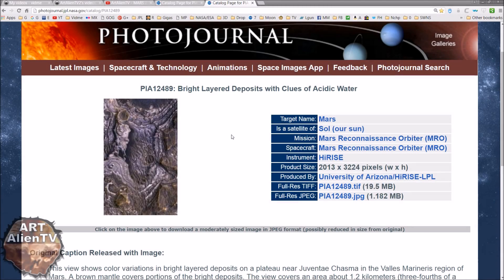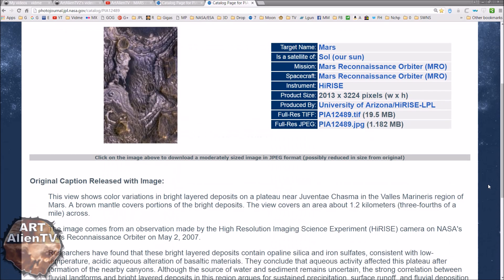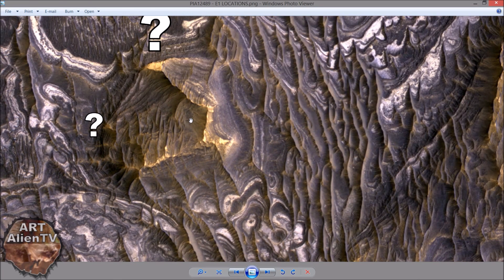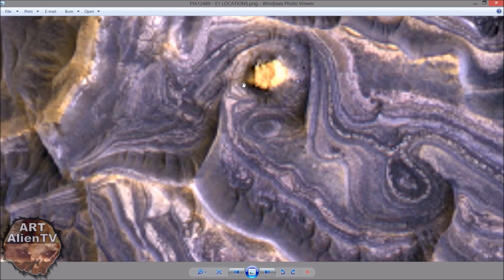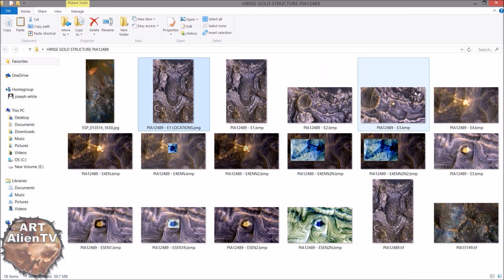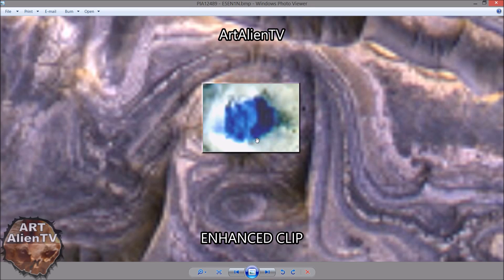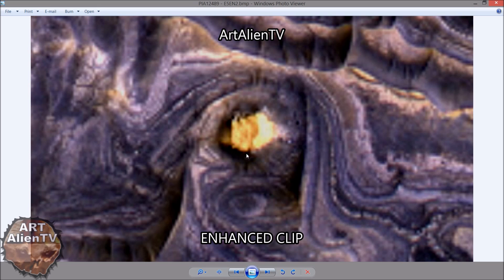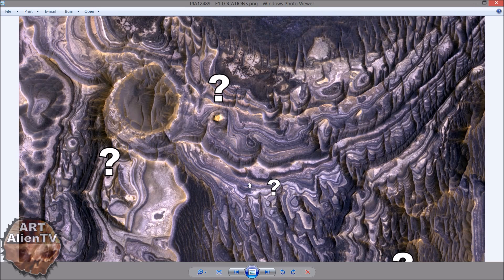MARS GOLDEN MANSION - HiRISE BUILDING STUNNER - ArtAlienTV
What looks like a large golden building and multiple intelligent structures on Mars in this beautiful MRO image from the HiRISE camera. It may be iron pyrites and not actual gold but it is a building and looks like it has a pool just below it with other out buildings near it. Fit for a Bond villain or drug baron. Estimated building size 100 feet approximately. Could it have been a palace ?

Image Information:
This view shows color variations in bright layered deposits on a plateau near Juventae Chasma in the Valles Marineris region of Mars. A brown mantle covers portions of the bright deposits. The view covers an area about 1.2 kilometers (three-fourths of a mile) across.
The image comes from an observation made by the High Resolution Imaging Science Experiment (HiRISE) camera on NASA's Mars Reconnaissance Orbiter on May 2, 2007.
Researchers have found that these bright layered deposits contain opaline silica and iron sulfates, consistent with low-temperature, acidic aqueous alteration of basaltic materials. They conclude that aqueous activity affected this plateau after formation of the nearby canyons. Although the source of water and sediment remains uncertain, the strong correlation between fluvial landforms and bright layered deposits in this region argues for sustained precipitation, surface runoff, and fluvial deposition occurring during Mars' Hesperian Era on the plateaus adjacent to Valles Marineris and along portions of canyon walls.
This image is one product from HiRISE observation PSP_003579_1755, centered at 4.7 degrees south latitude, 296.4 degrees east longitude.

See me on the Ancient Aliens series on the History Channel. Episodes 1 & 2 - "Pyramids of Antarctica" & "Destination Mars"

First found by Joe White - ArtAlienTV on January 12th 2017 and originally published on YouTube  by ArtAlienTV - January  2017.

Image Credit: NASA/JPL-Caltech/University of Arizona